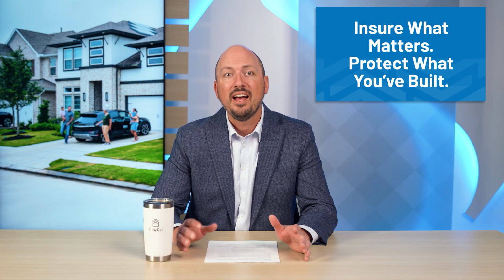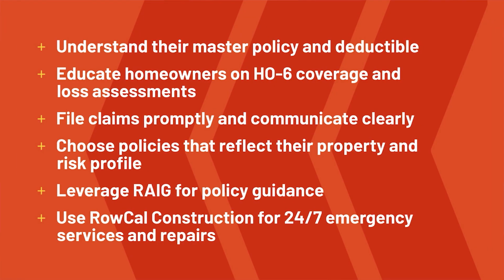HOA Insurance Explained: Master Policy, HO-6, Deductibles & Claims | A RowCal Lunch & Learn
Jake Christenson, Founder of RowCal, breaks down HOA insurance for board members and community leaders, covering what's covered under your master policy (property, general liability, D&O, crime and fidelity, umbrella), what homeowners need from their own HO-6 policy, and how to navigate deductibles, claims, and loss assessments.

Real examples include a burst pipe that exposed a coverage gap between the master policy and individual units, a storm deductible split across owners who didn't know they needed loss assessment coverage, and a board that lost a six-figure claim by reporting it too late.

Learn how to avoid costly insurance mistakes, choose coverage that fits your building type and risk profile, and protect your community with clear policies and timely action.

Have questions about your community's coverage or a recent claim? Reach out to your RowCal Community Manager.